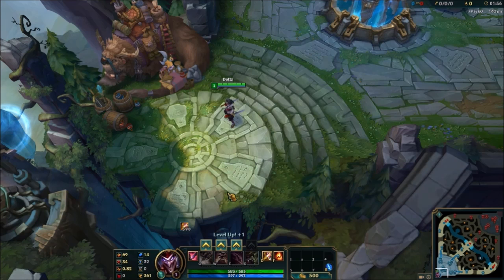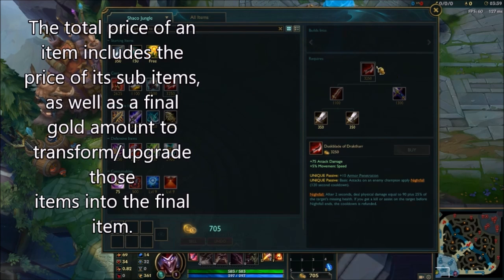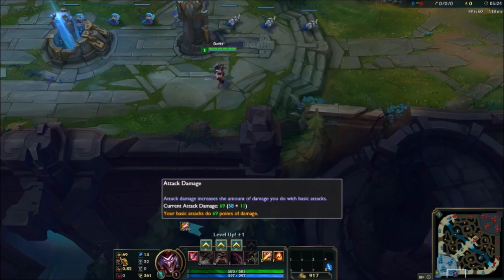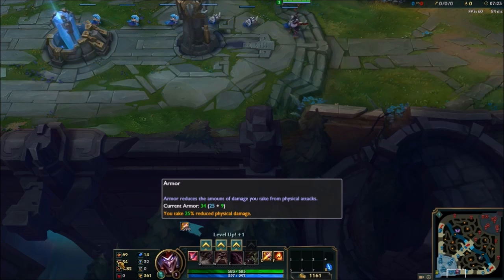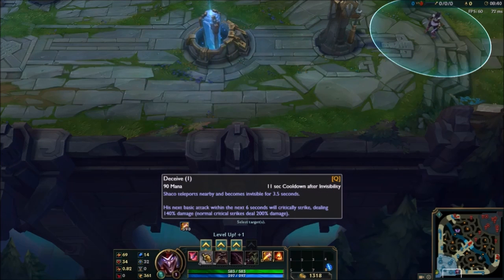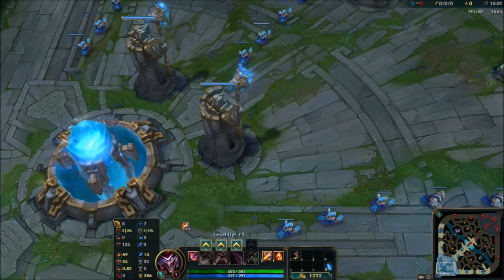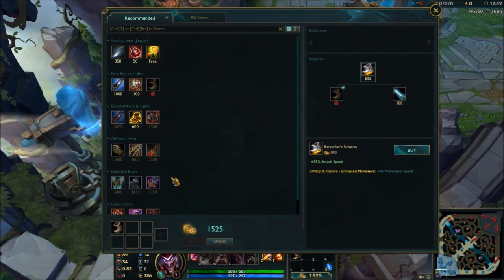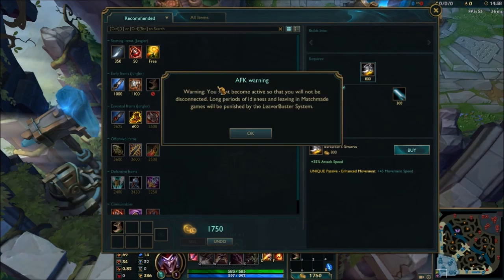Ep. 5 League of Legends Beginner Guide - Items, Shop and Stats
The next episode of the League of Legends beginner guide is going to cover items, the in game shop, and various stats.  To a new player these topics can seem very complex, but they're simple once explained, which is what i am here for.   If you know any new players looking to get started or if they just need some guidance, direct them here because this will tell them everything they need!
Curse Intro Clip:  All credit and rights to that video clip and the logo belong to Curse and the Union for Gamers Network.